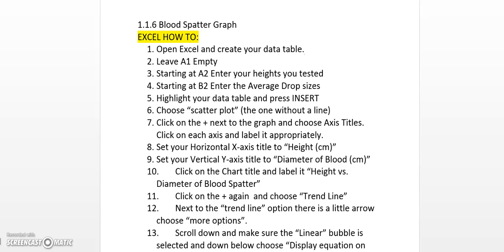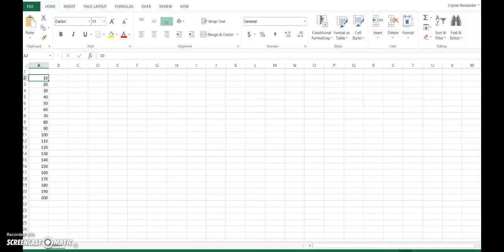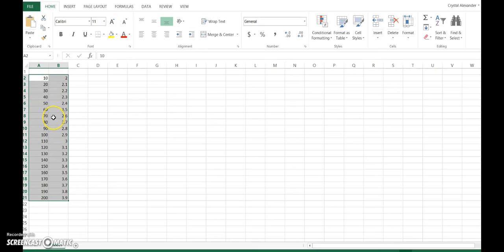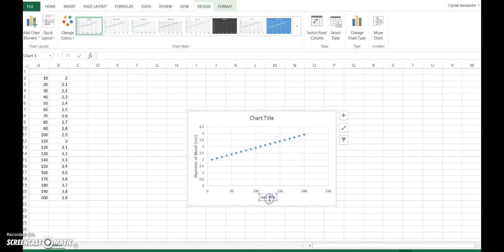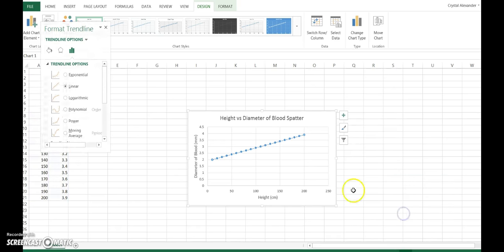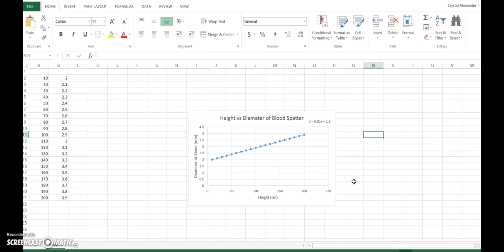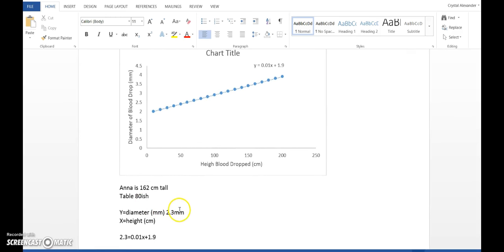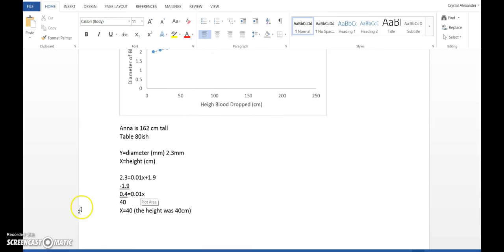1.1.6 How to make a Blood Spatter Graph in Excel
Mrs. Alexander explains how to use Excel to make a blood spatter graph for PLTW activity 1.1.6.